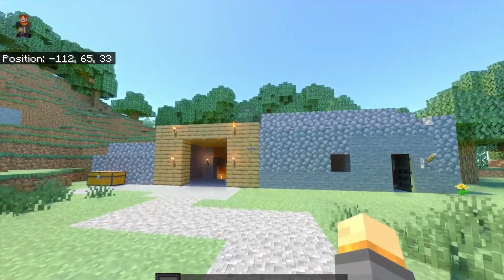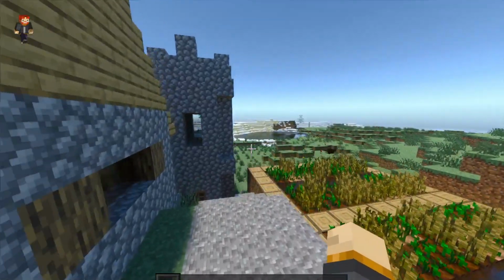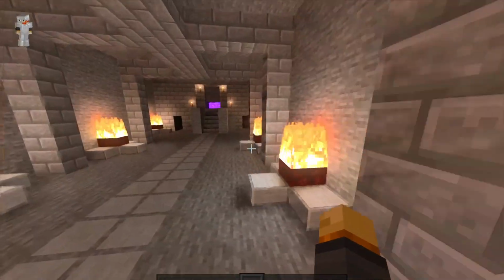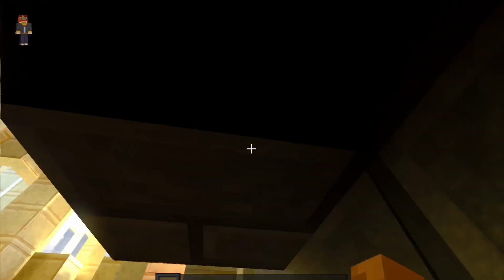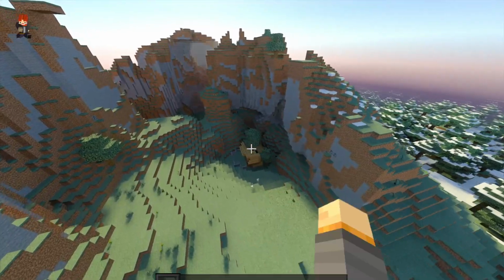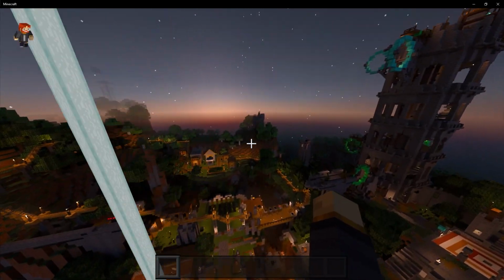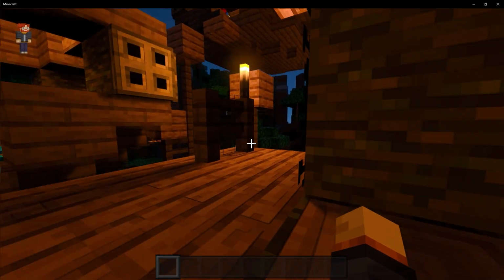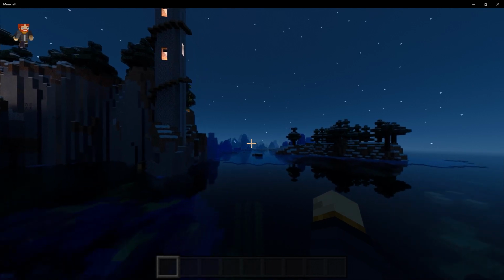Minecraft Bedrock: ALL CONSOLE Tutorial Worlds in RTX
Today I showcase ALL Minecraft Console tutorial worlds for Minecraft Bedrock in RTX, this shows all tutorial worlds from the old legacy console version of the game! From TU1 to TU98, you may find some interesting worlds and places that 4J Studios created back in the day!

🔸SOCIAL MEDIA🔸

TIMESTAMPS

•Intro 0:00
•Title Update 1-2: 0:18
•RTX Packs Used: 1:45
•Title Update 3: 2:01
•Title Update 5-6: 2:15
•Title Update 7-11: 4:22
•Title Update 12-18: 5:34
•Title Update 19-30: 7:17
•Title Update 31-40: 8:10
•Title Update 41-69: 9:08
•Title Update 70-98: 10:24
•Outro: 12:42